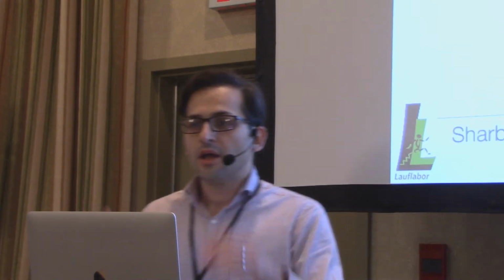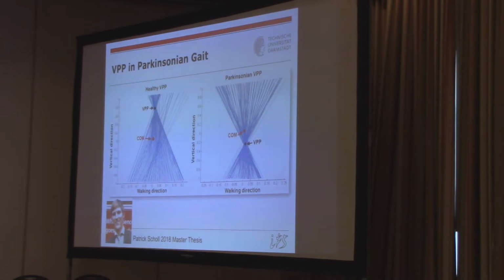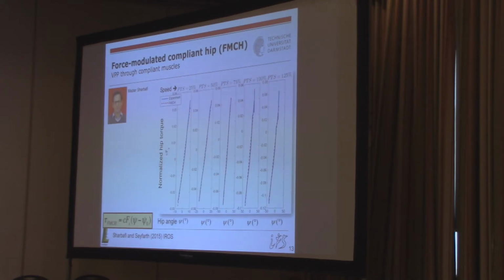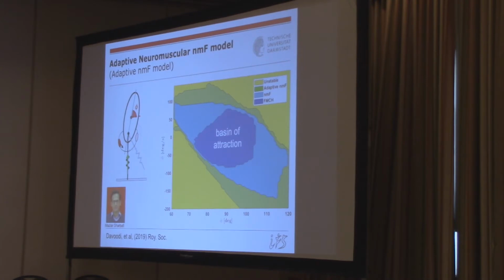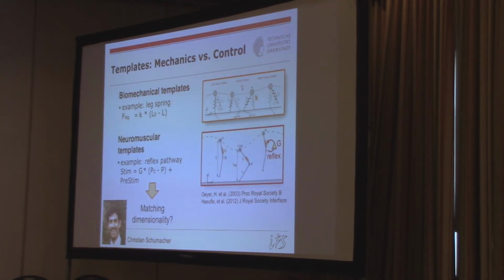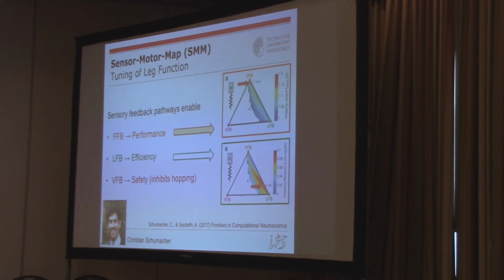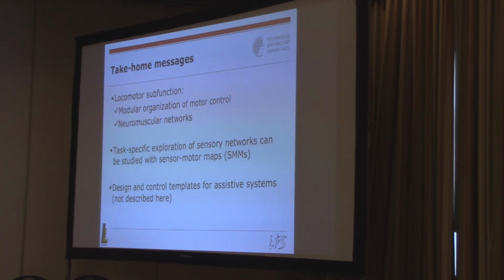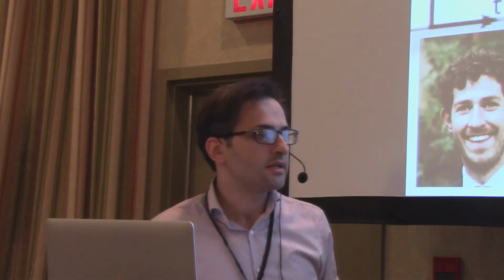Maziar Sharbafi | Dynamic Walking 6 June 2019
Due to technical difficulties, the beginning of the presentation is missing.
Presented on behalf of Andre Seyfarth on 6 June 2019 at Dynamic Walking in Canmore, AB.